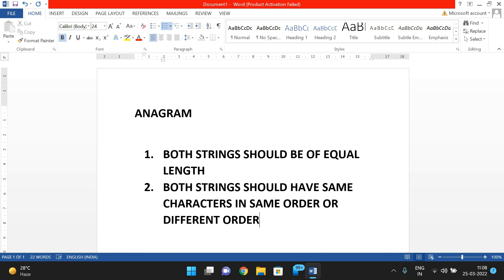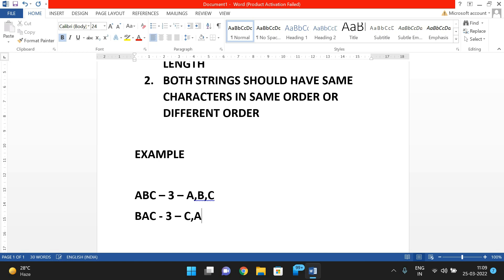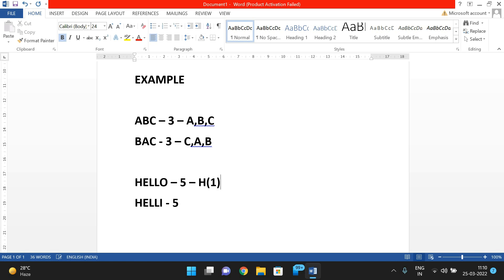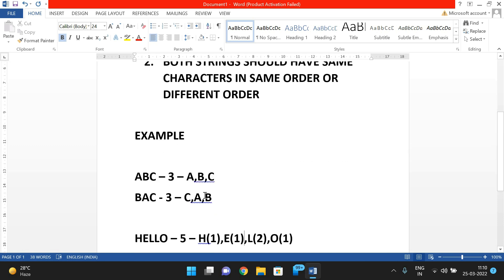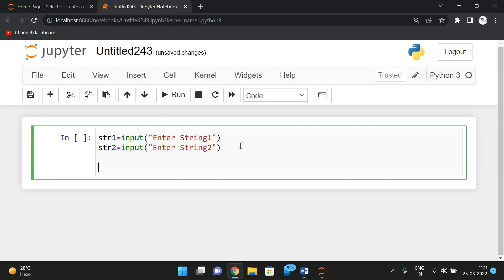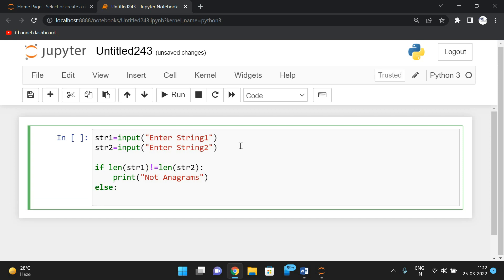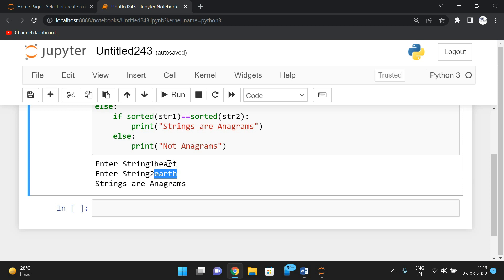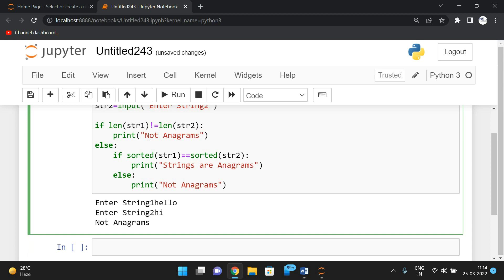PROGRAM TO CHECK ANAGRAM STRINGS IN PYTHON || PYTHON PROGRAMMING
ANAGRAM STRINGS
To Check whether two strings are ANAGRAM strings
1. Both Strings should be in EQUAL LENGTH
2. Both Strings should have SAME CHARACTERS may be in DIFFERENT ORDER